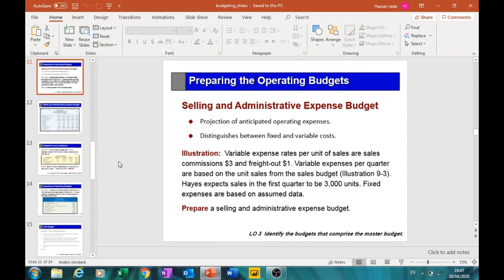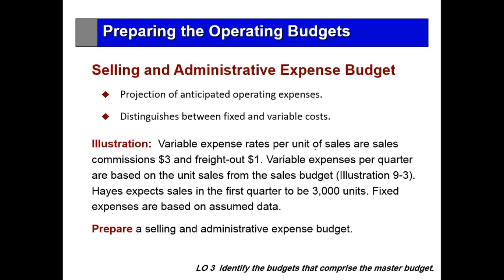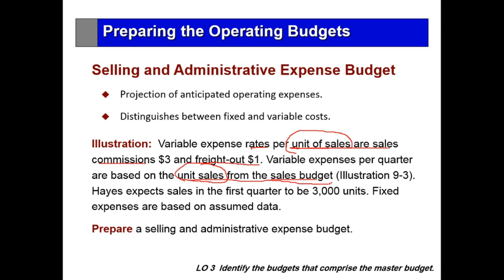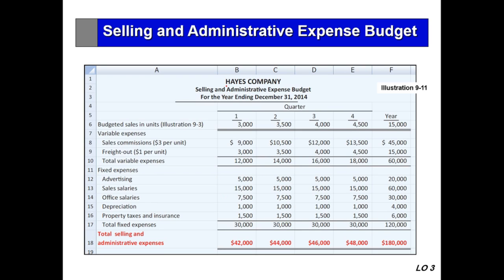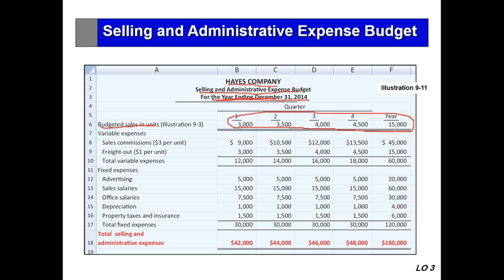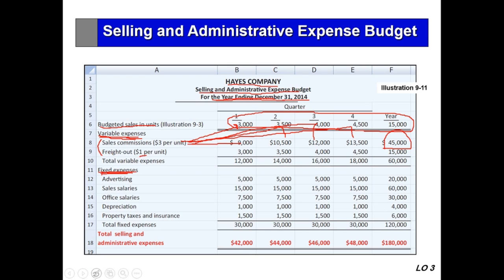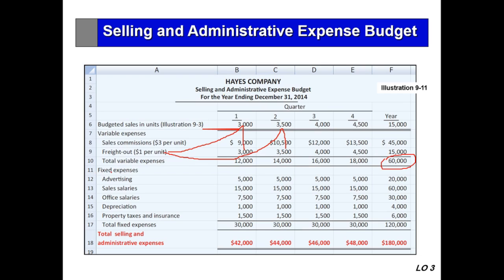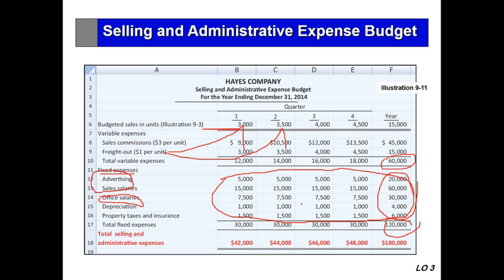Comprehensive Budget Example 4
Operating Budget
Selling and Administrative Budget